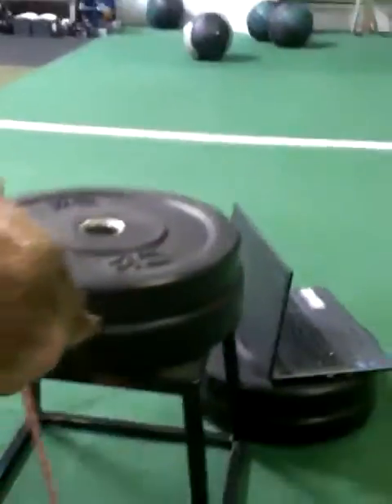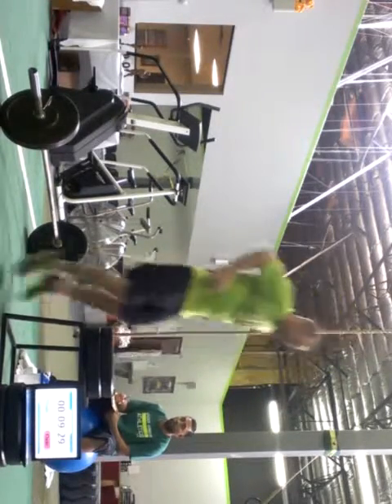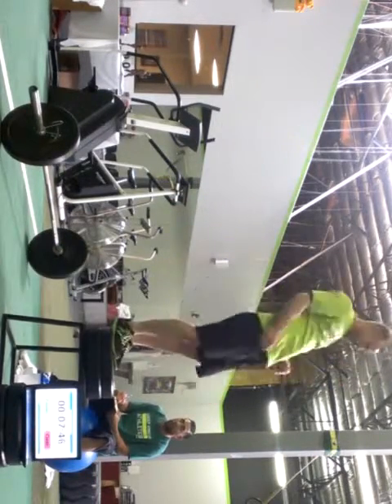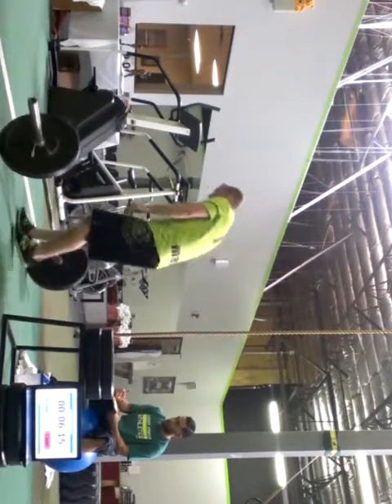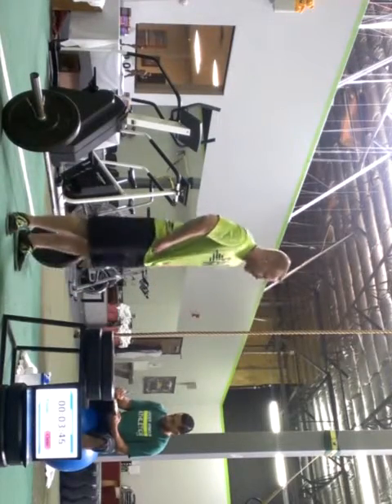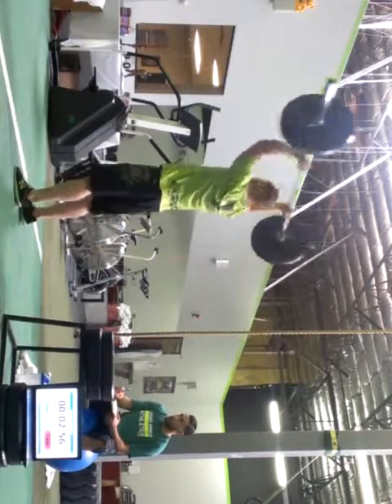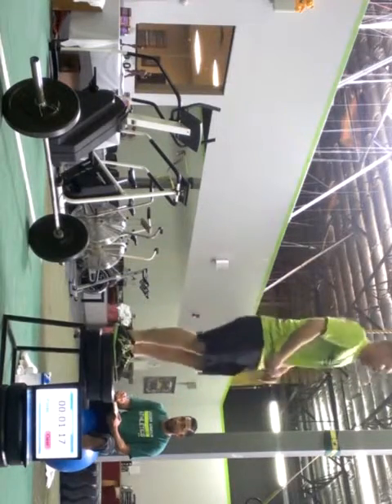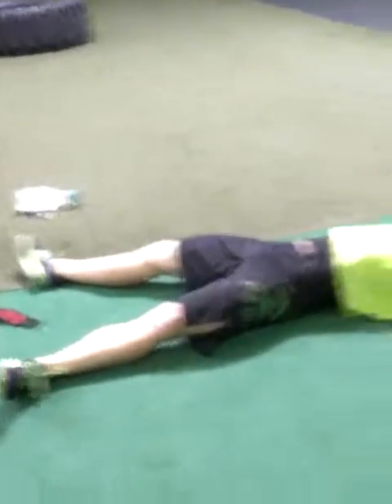Christopher Cottingham CF Open 13.2